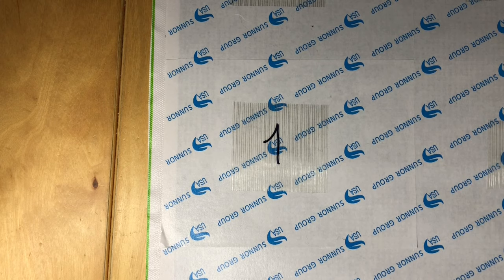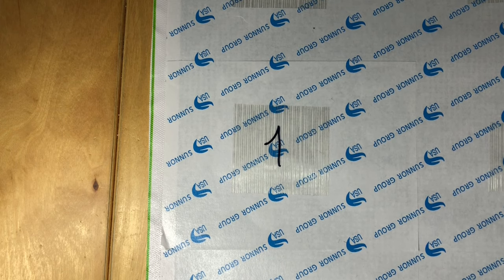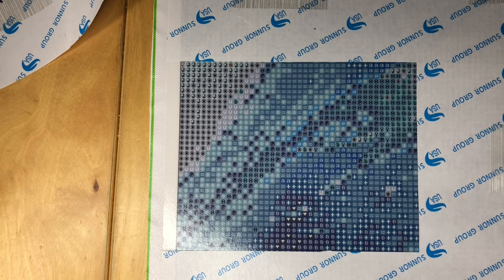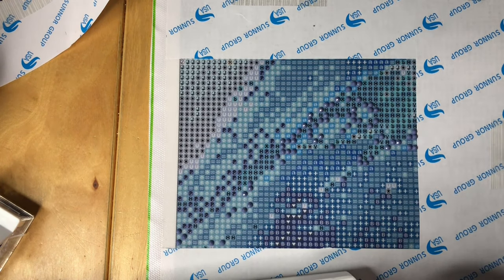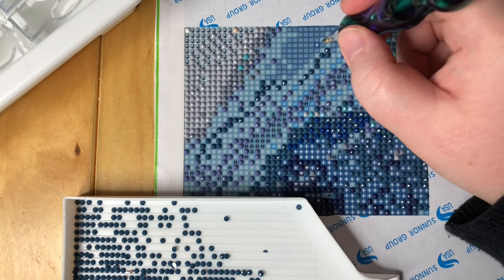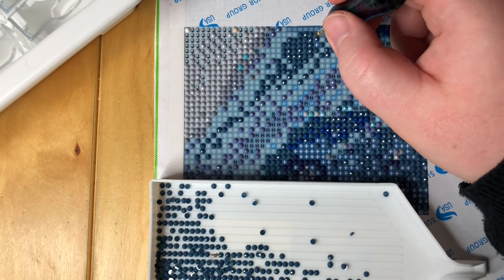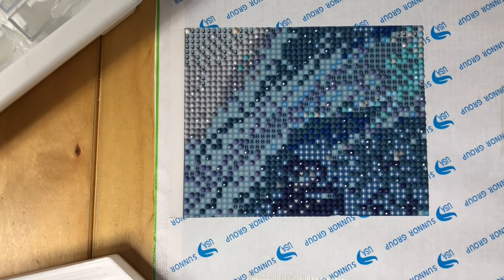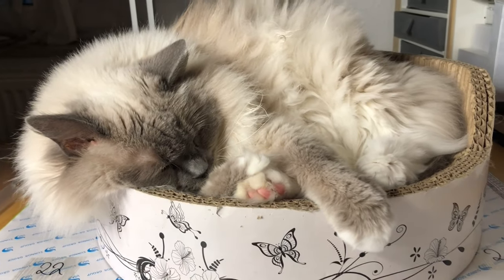WiP & Chat #17 - DP the Mystery with me 1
Hi all,

there are going to be 4 videos this week! Awesome, right? LOL

I was in the mood to start something new and I hope you will enjoy this.

If there are any questions you would like me to answer on future installments, please drop them in the comments down below or send me in email. Unless it's something I absolutely can't or don't want to answer, I'll talk about it in one of the next WiP & Chats.

The painting I am working on was gifted to me by my lovely friend Rachel Rae.

I have no idea, which painting it is, therefore, sorry, no link to the painting, but I can tell you that she bought it from the Manhui Long Store on Aliexpress and that it's a 50x70cm painting with round drills.

YouTube hat some kind of issue with the time-lapse part because of the music. I apologize that half of the 3 minutes is without music at all. I'll think of something different next time.

I hope you enjoyed this video. You know the spiel.

The intro graphic for this video was created using one of their free images.